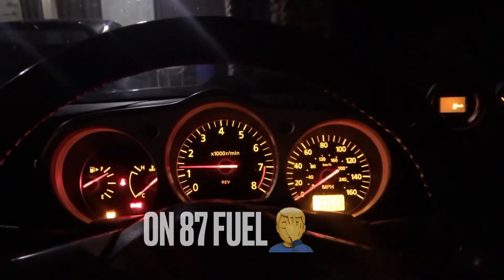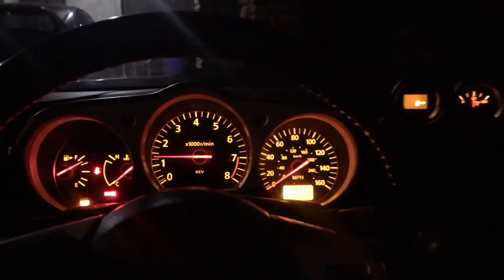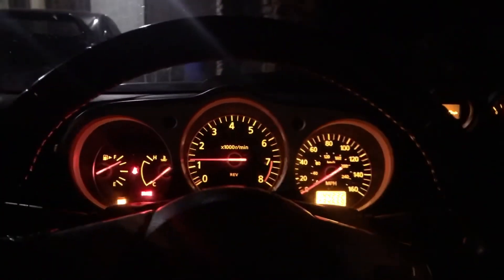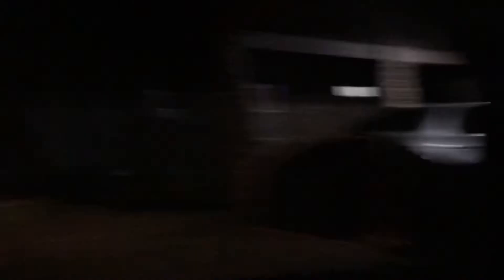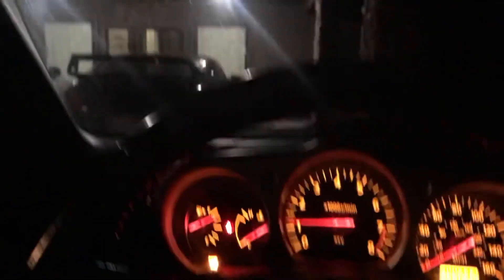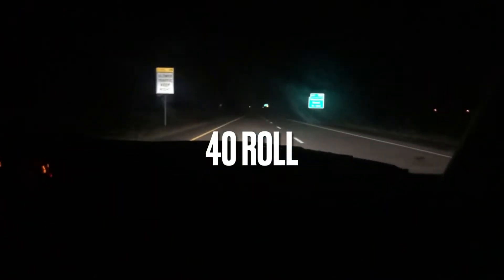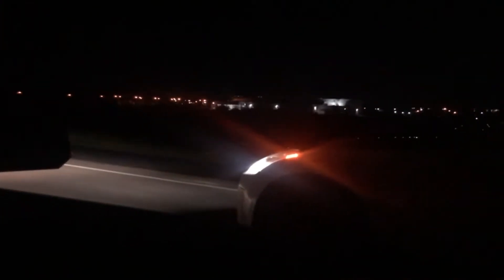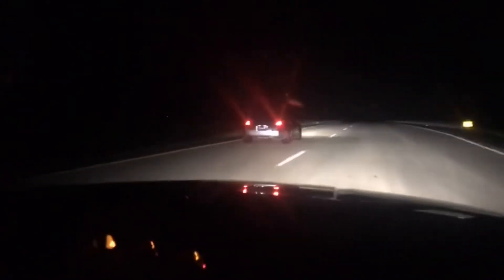350z Fbo(no tune) vs 350z(modded)! (Close race with a V8!)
I made this video awhile back. Haven’t had to upload been going through some thing but I’m okay! Will try to make more fun memories and content soon!